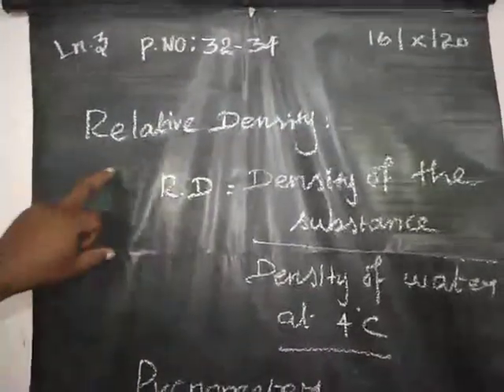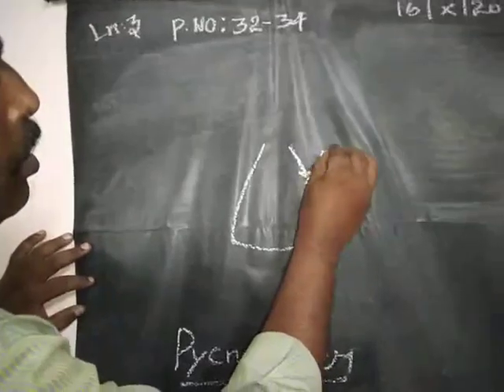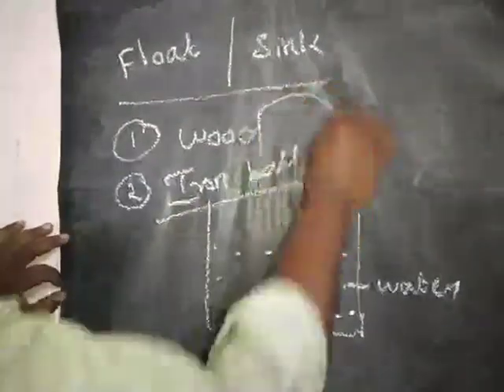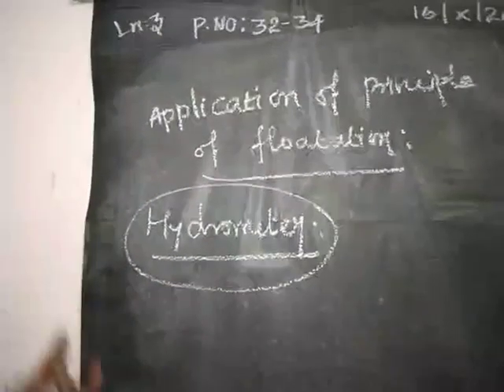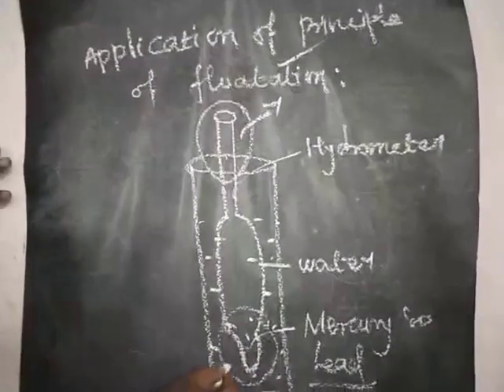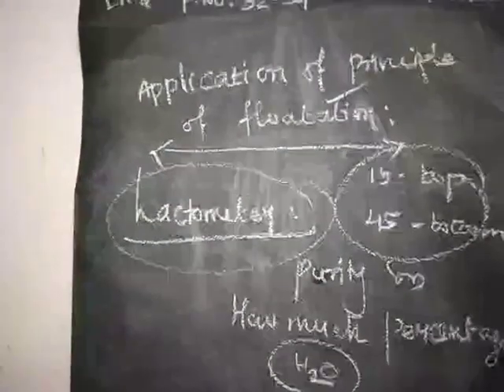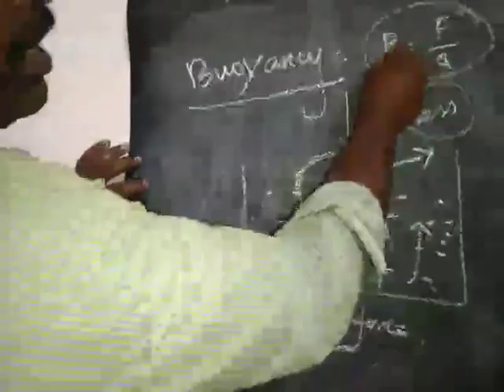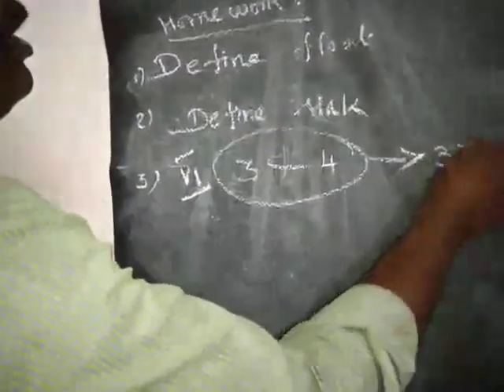Physical Science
Ln: 3 Fluids 16-10-20